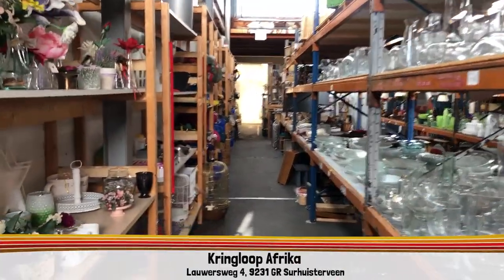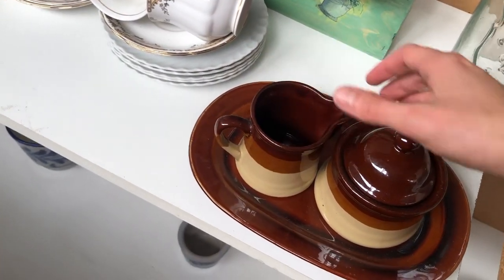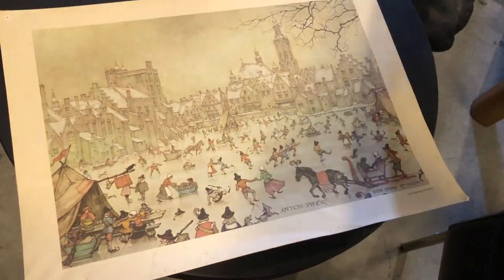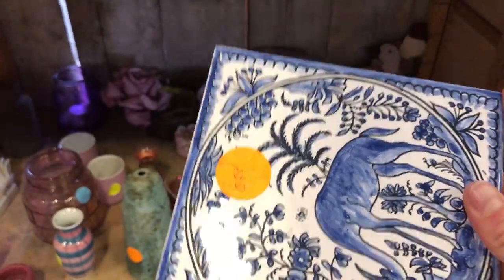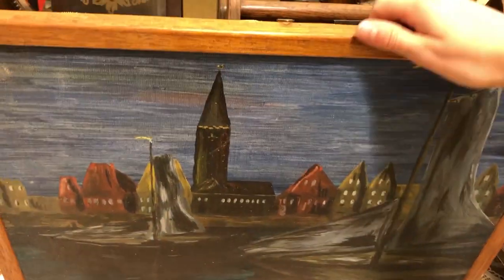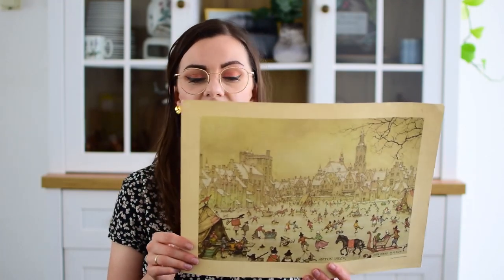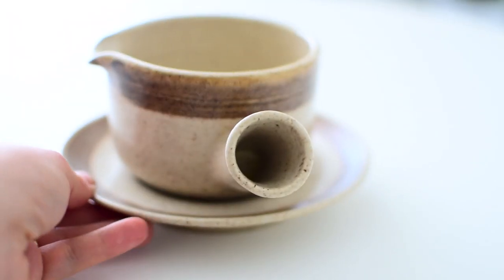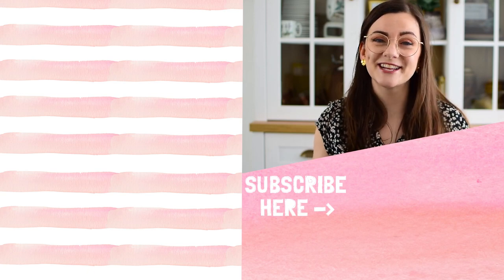Thrift With Me In The Netherlands! These Prices Were Incredible!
I went thrifting at three stores and literally all of them were so affordable! Come thrift with me as I discover new stores all around the North of the Netherlands to hunt for vintage treasures. Enjoy!

Find me here:
My Etsy Shop